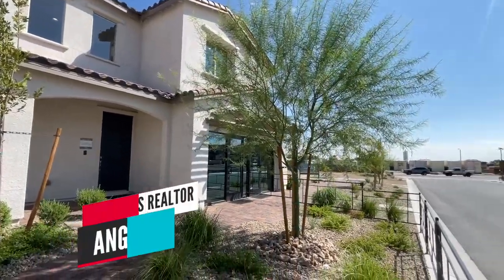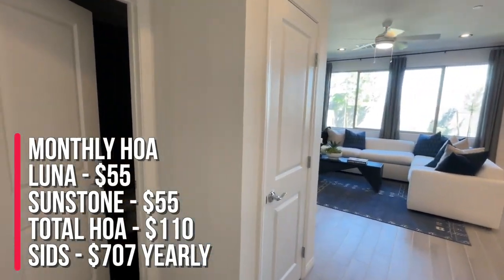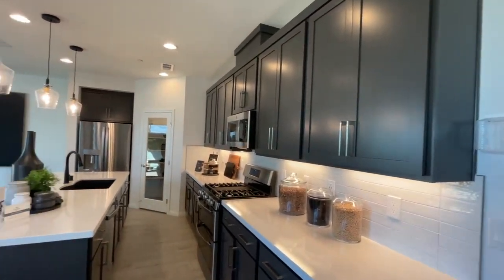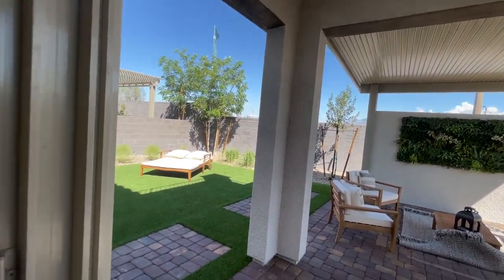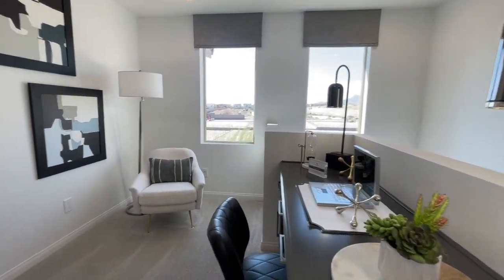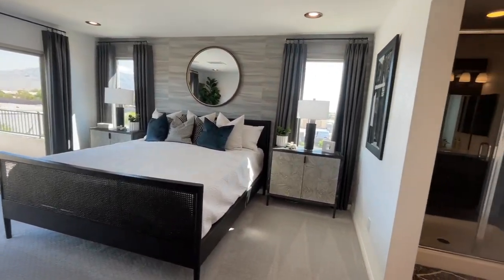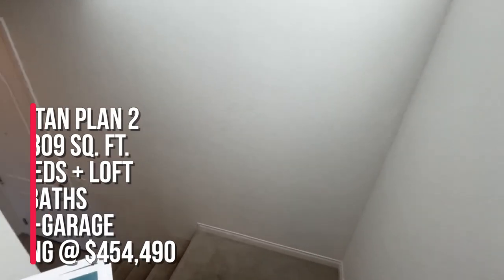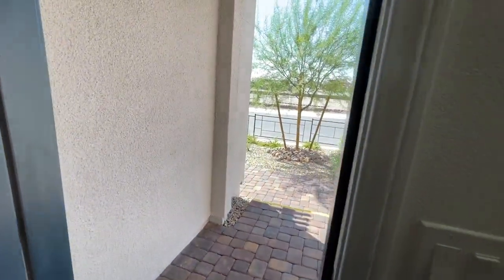Titan Plan 2 by Woodside Homes | Luna at Sunstone | $454k+, 1809 sq.ft. 3 beds, 2 baths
Titan Plan 2 Model Tour - Luna at Sunstone

Join me as a do a model home tour of the Titan Plan 2 Model at Luna Point by Woodside Homes in the Sunstone Master Planned Community.

Sunstone is the newest master planned development in Northwest Las Vegas with more than 627 homes built by Woodside within three different gated communities. Luna consists of two-story homes ranging in size from 1,600 sq. ft.  to 2,700 sq. ft. with 3-5 bedrooms, 2.5-3 bathrooms and 2 car-garages.

TITAN PLAN 2
Two-Story
1,809 sq. ft.
3 beds
2.5 baths
2 car-garage

HOA FEES
$55 a month - Sunstone
$55 a month - Luna
SID $707 a year

Company: Home Realty Center
License #: 180246